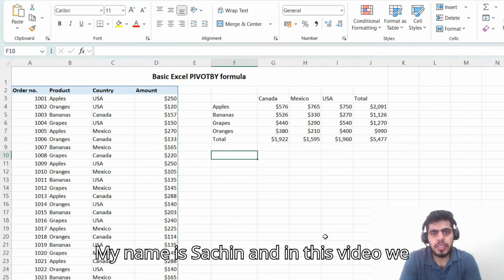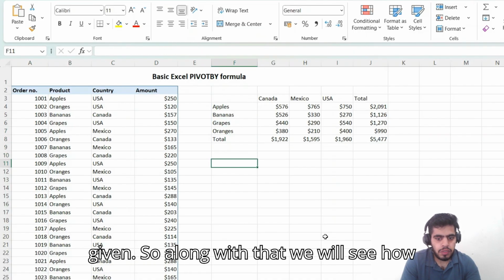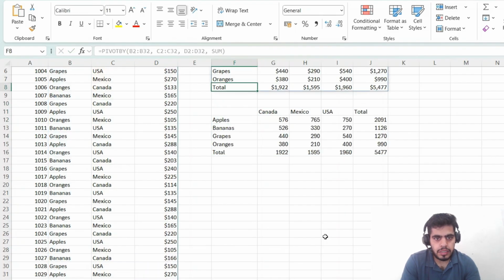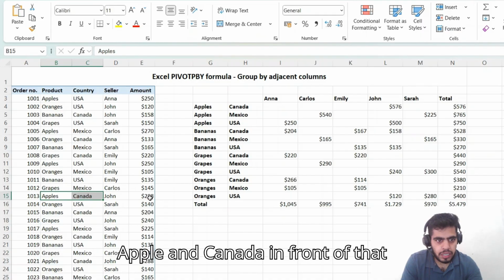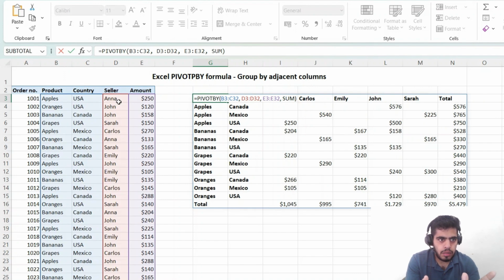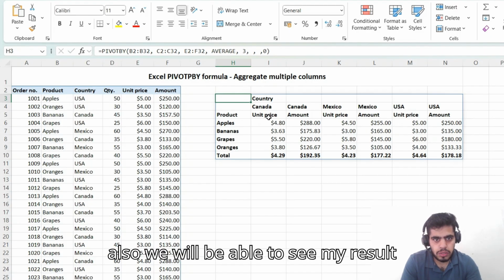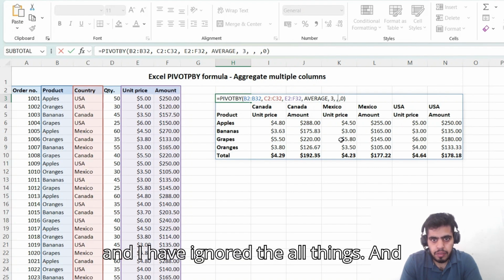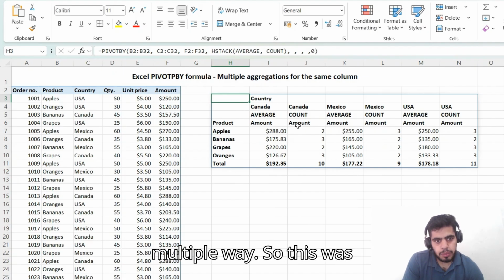Day 134 | PIVOTBY Formula | MS Excel 365 | 365 Formulas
In this video, we’ll explore the PIVOTBY function in Microsoft Excel 365 and show you how to use it to pivot your data dynamically. The PIVOTBY function is a powerful tool that allows you to return the value of a specified column based on another column’s grouping, essentially pivoting data within your formulas. We’ll cover the basics of using PIVOTBY to aggregate, analyze, and transform your data efficiently.

Key Topics Covered in This Video:

What is the PIVOTBY function in Excel 365?

How to use the basic PIVOTBY formula

Practical examples of PIVOTBY in data analysis and reporting

Using PIVOTBY for creating dynamic reports and summaries

How to combine PIVOTBY with other Excel functions for advanced analysis

Tips and tricks for mastering PIVOTBY in Excel 365

Whether you're a beginner or an advanced Excel user, this video will guide you in effectively using the PIVOTBY function to simplify complex data tasks and enhance your reporting.

Trending Tags